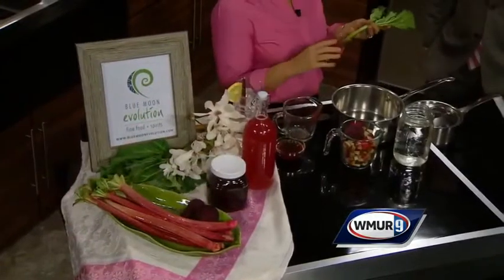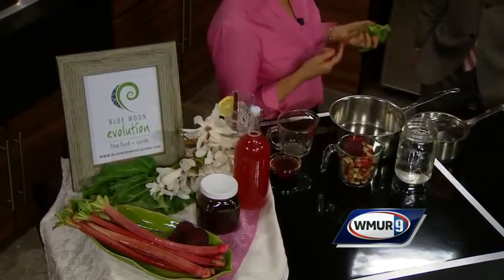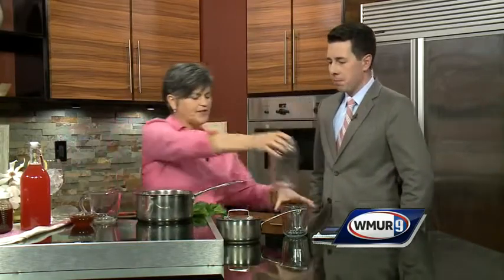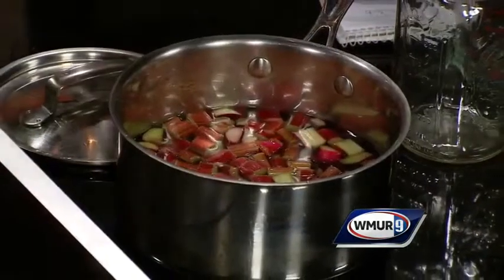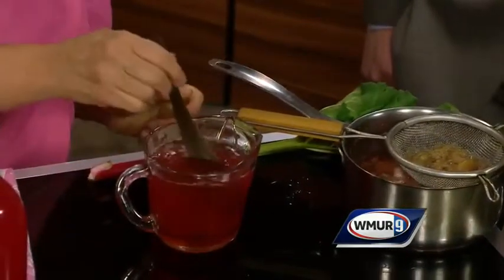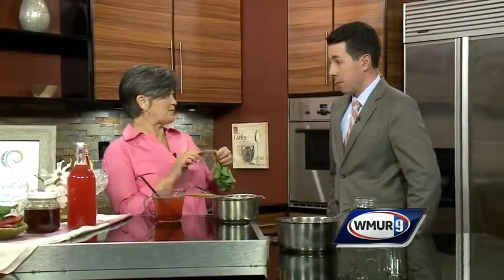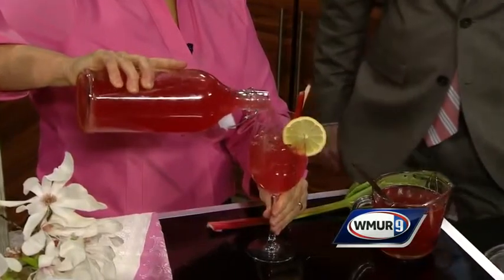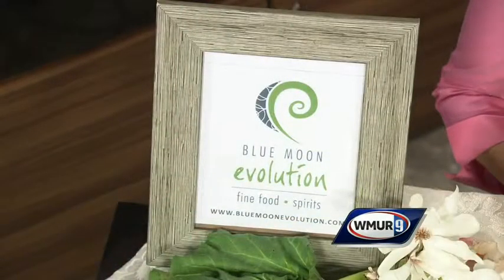Ruby rhubarb refresher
This ruby red sweet tart spring perennial mostly know as a pie fruit makes a beautiful beverage.